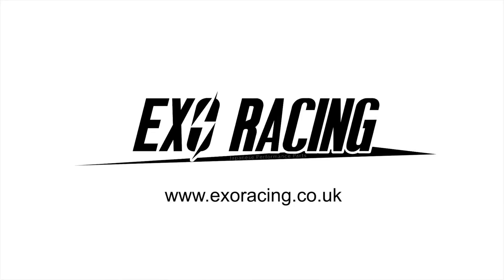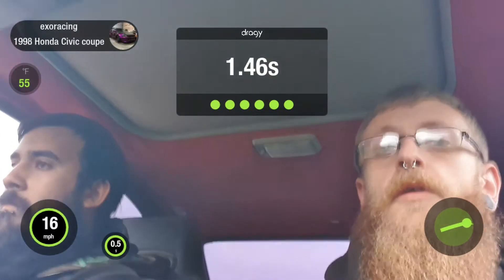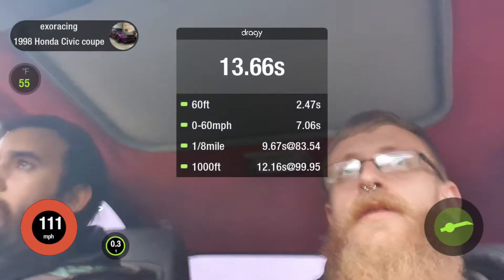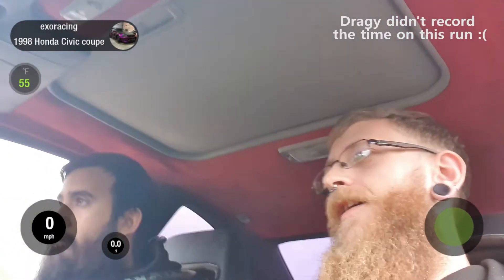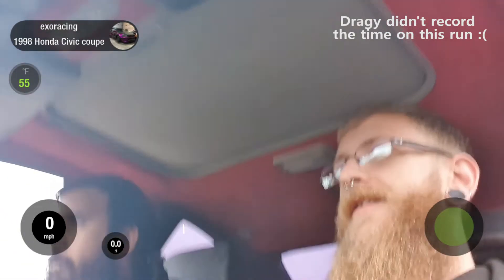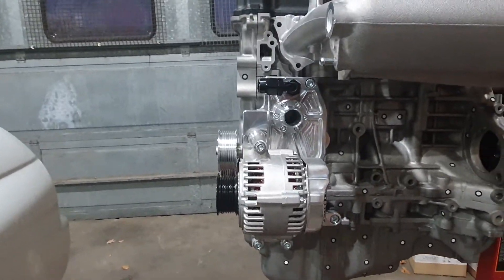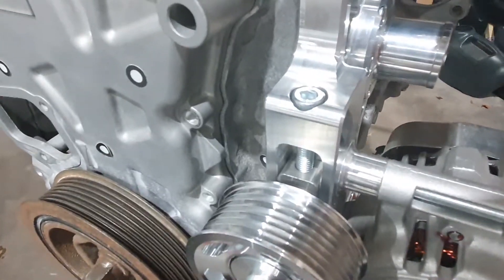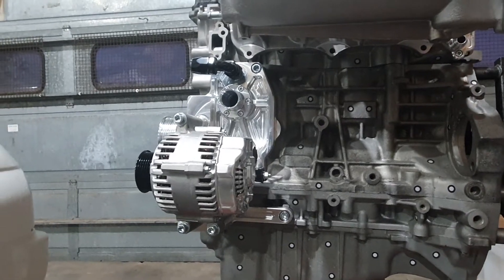K20 K24 ELECTRIC WATER PUMP KIT *UPDATE*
We've just received our prototype billet k20/k24 electric water pump kit housing back from the machine shop! This weeks video didn't go massively to plan, as we were going to dragy test the turbo civic now it's finally on the road, but just rained constantly all week! We've given a quick update on our fan shrouds, electric water pump kit, and much more!

Make sure to like and subscribe to the channel for much more content including the electric water pump kits, turbo civic dragy and many of the other things outlined in the video.